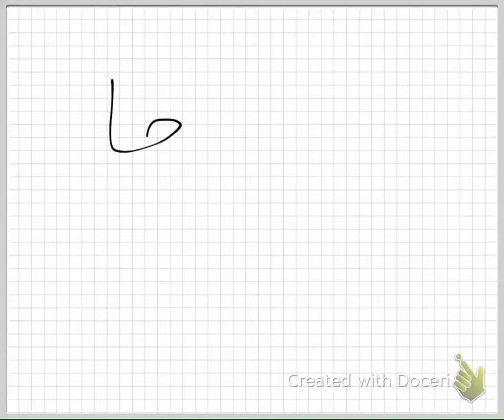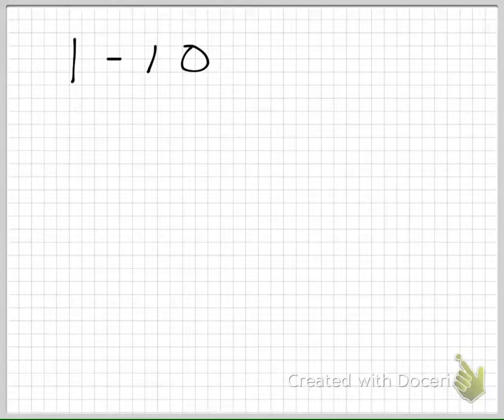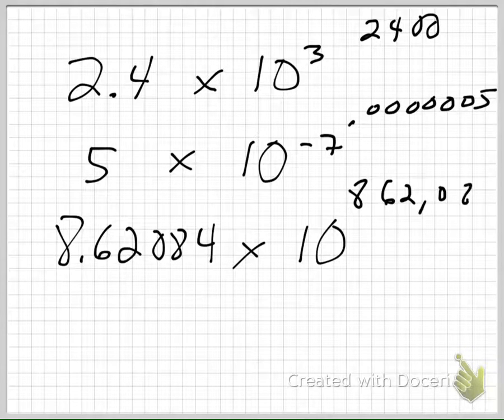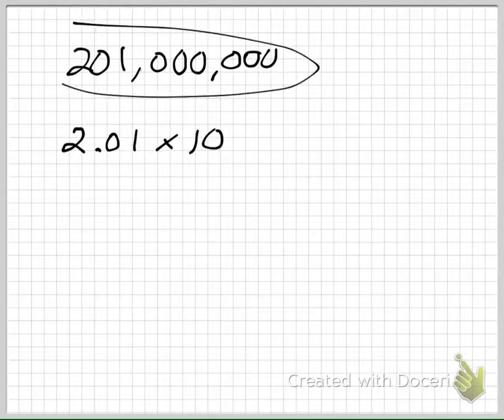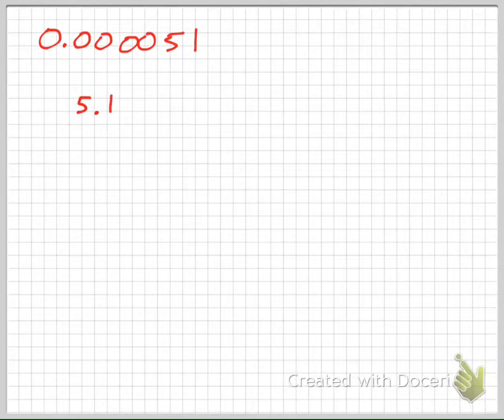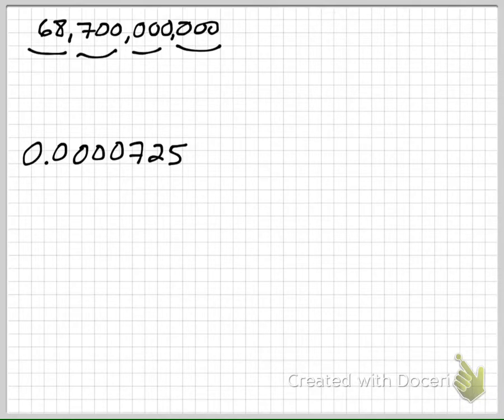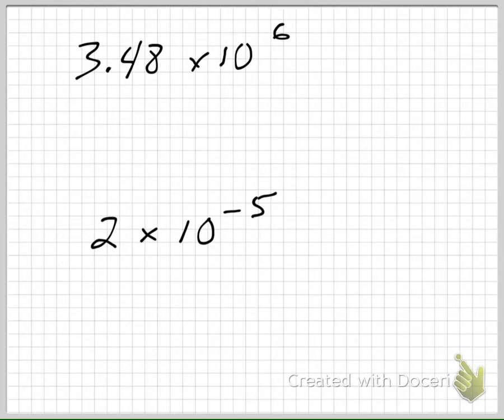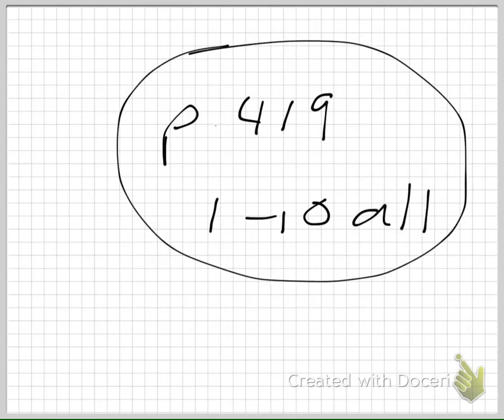WCCA2015 Algebra Lesson 7.3a - Scientific Notation